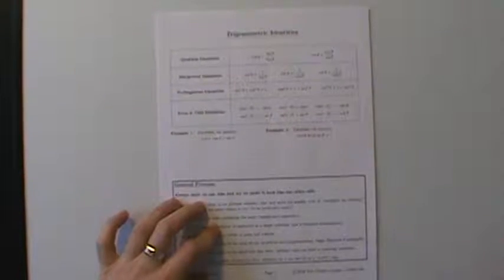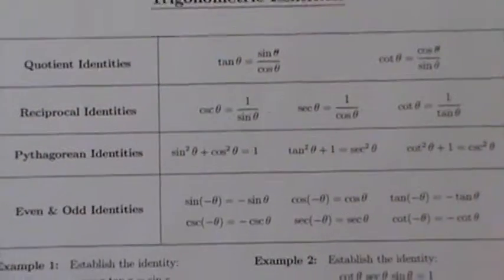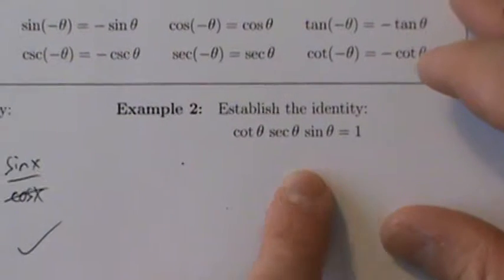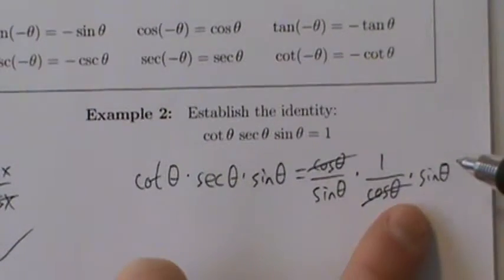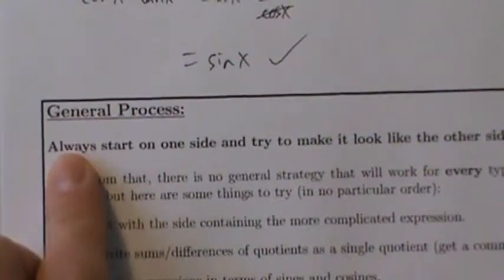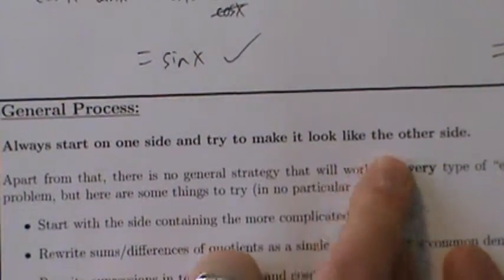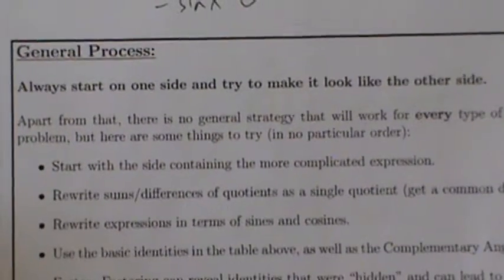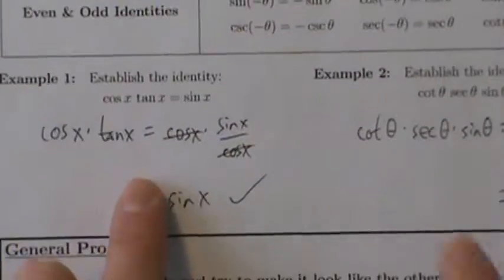Trigonometry - Identities - Explanation and Two Simple Examples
An explanation of how to do "establish the trig identity" problems in general, plus two simple examples.